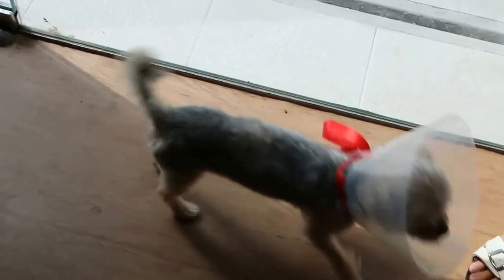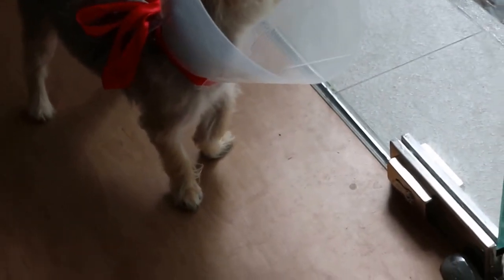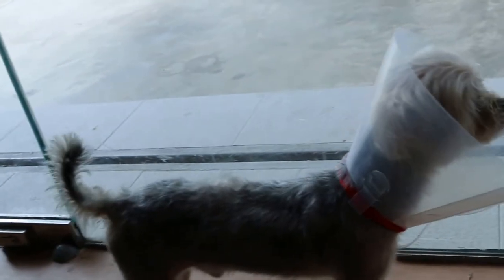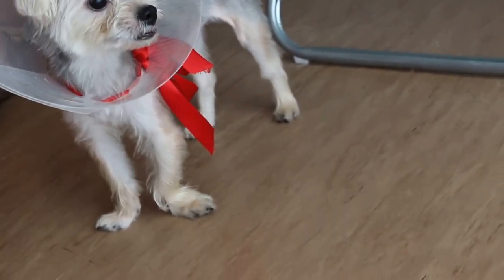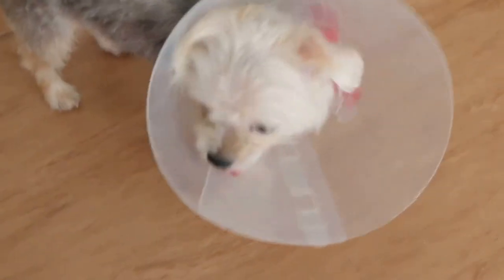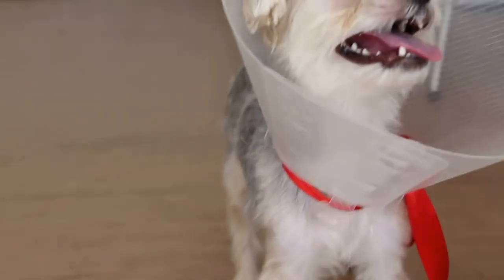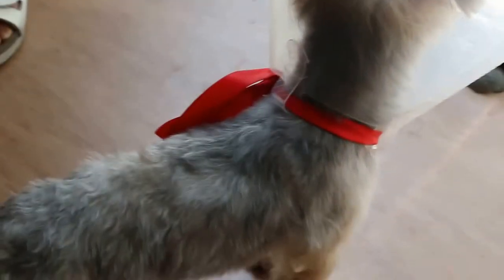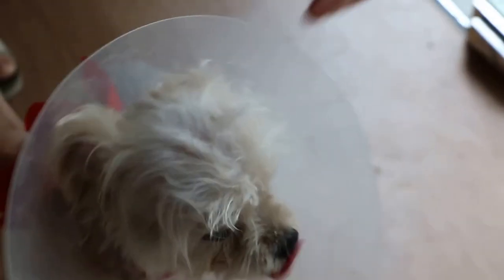A young Silkie's left front foot points sideways at 90 degrees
After the groomer had clipped the coat short, the owner saw the left fore leg bent sideways at 90 degrees. The owner had adopted the 8-month-old Silkie.

As seen in the video, the left front leg had bent to the sideways. It is likely that the dog had jumped down from the sofa and fractured the distal ends of the radius and ulna bone. The previous owner did not send the dog for treatment. The fracture heals and the dog's lower leg is bent sideways.